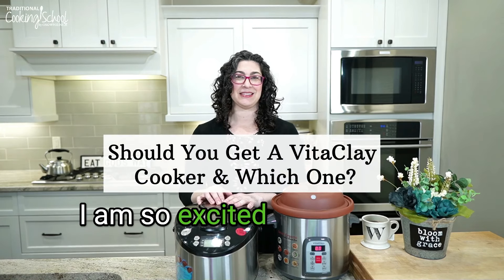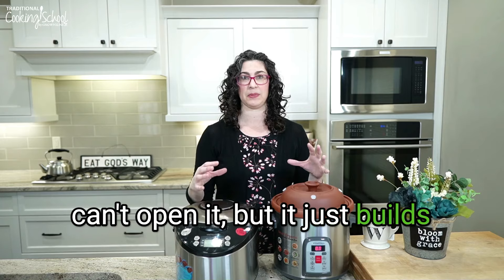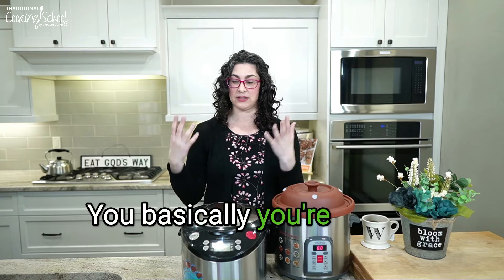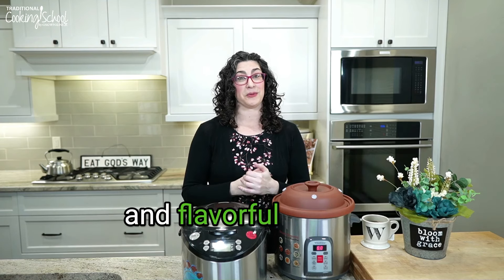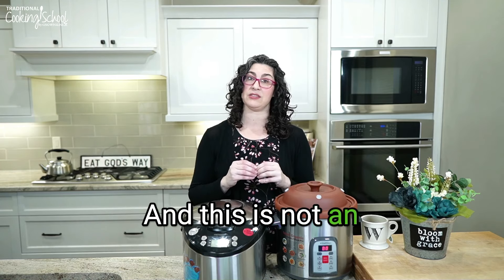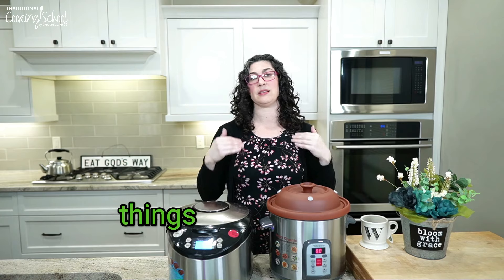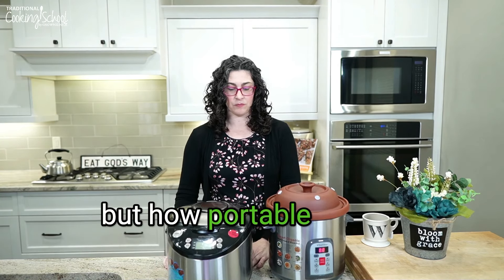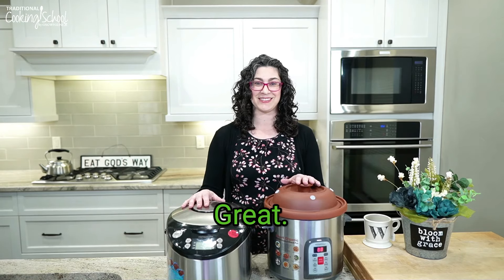Should You Get A VitaClay Cooker? +Which Model To Choose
Are you on the fence about the VitaClay cooker? What does it do? How does it compare to the Instant Pot? Do you really need one more kitchen appliance? Here's my review of the VitaClay cooker, including why you might choose one, which model to buy, and how it compares to pressure cooking.

More info about our Eat God's Way "Fast" Slow Cooking course:
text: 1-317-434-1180